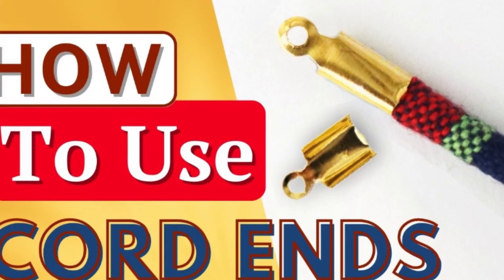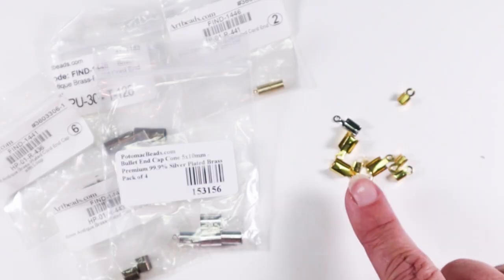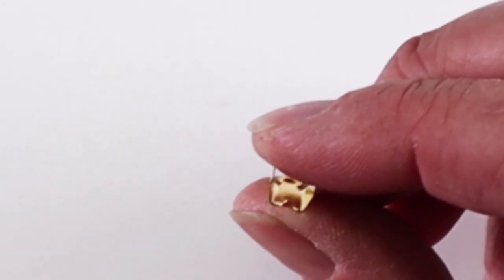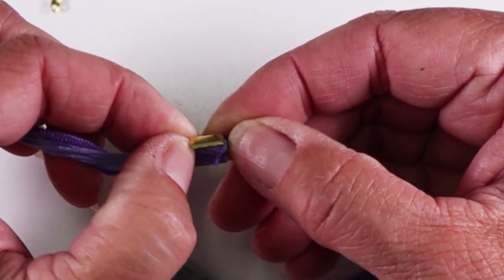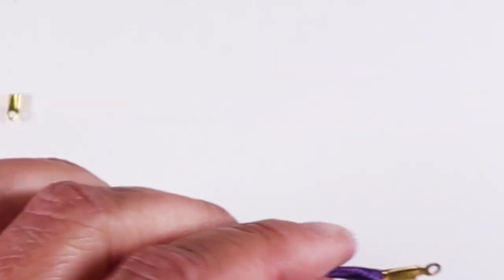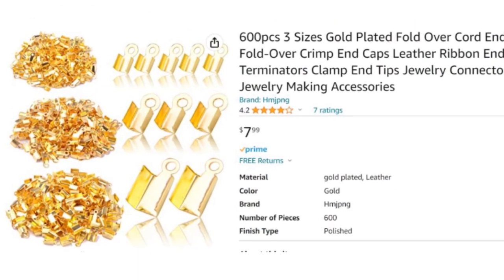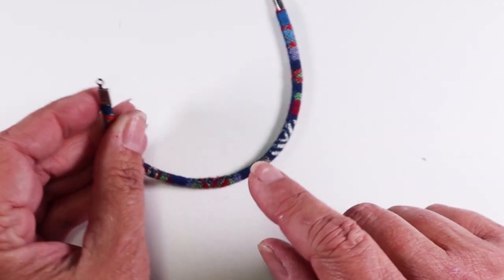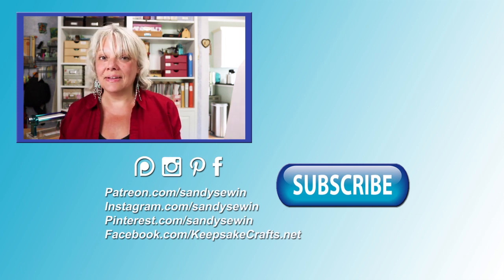How To Finish Leather Jewelry with Fold Over Cord Ends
Learn how to use cord ends to finish leather jewelry. These findings are sometimes called fold over cord ends.

See how to attach cord ends, how to finish a leather bracelet, how to finish a leather cord necklace, or how to finish leather projects of any kind with these simple metal jewelry findings.

Like my videos? Consider becoming a patron to keep these videos coming and free for everyone.

Tools and Materials:

Fold Over Cord Ends for Leather, 7mm, Silver-Plated

Fold-Over Cord End, Nickel Free Gold Plate

3 sizes Gold-Plated Fold Over Cord Ends (this is the assortment I show in the video. I only recommend them for smaller cords, as they are very soft.)

Vintaj Patinas